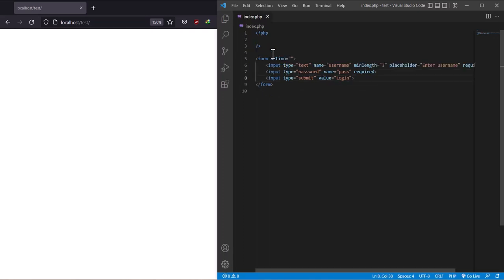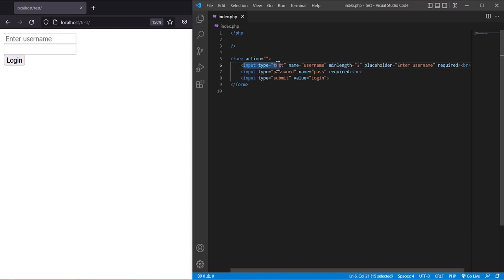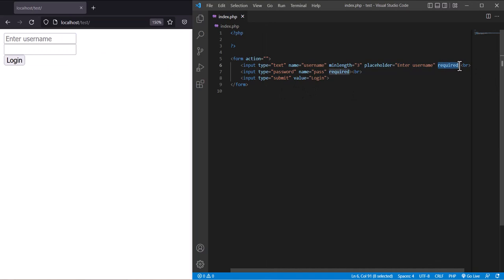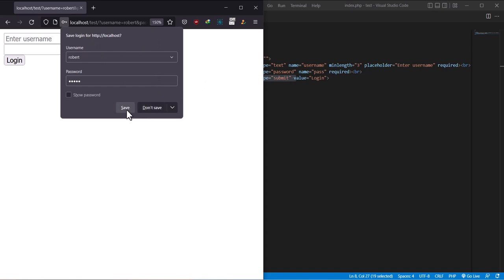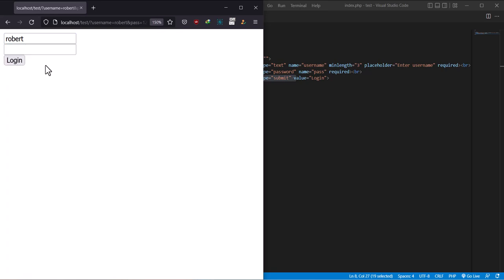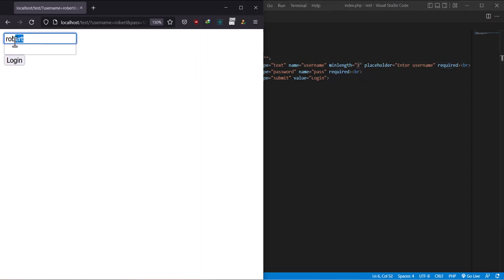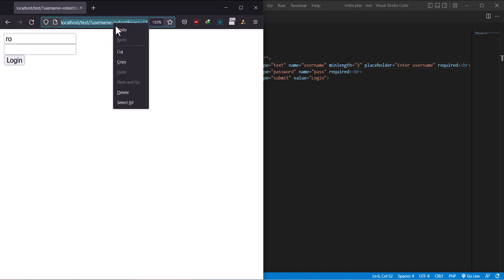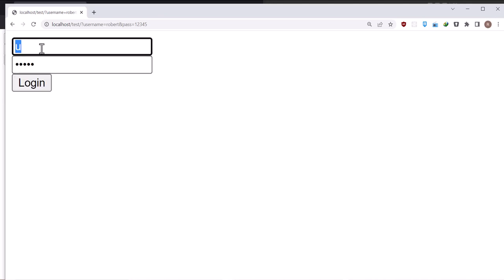28. Front-End Validation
A look at some basic front end validation.